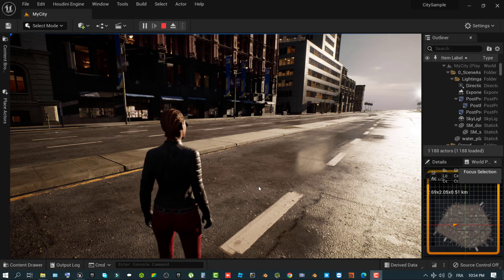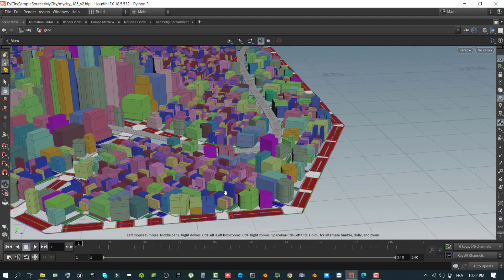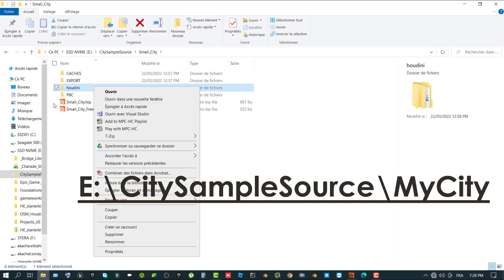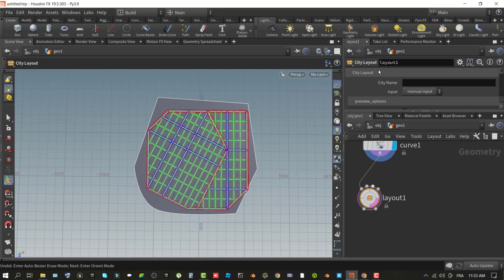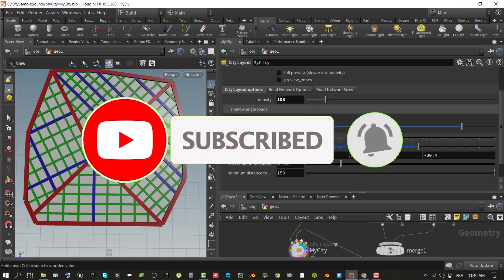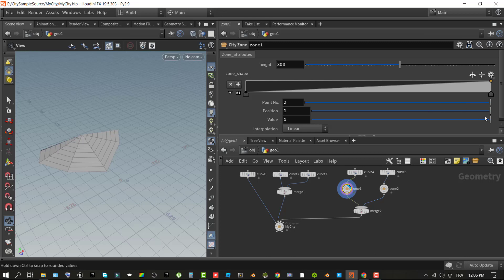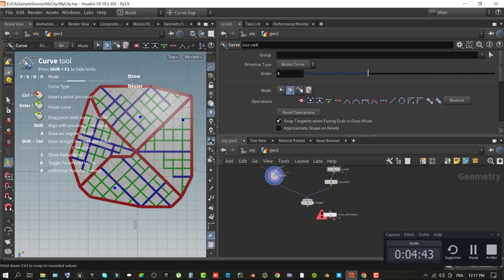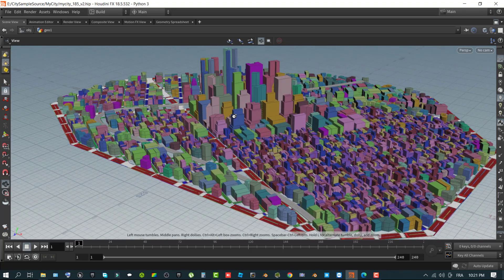Part1:Generate your own procedural City with Houdini and Unreal Engine 5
This is part 1 of how i made a complete procedural city using Houdini , Unreal Engine and  the City Sample project !
if you want to help me maintain the channel please consider buying my digital product on Gumroad :

My Specs :
16 GB DDR3 PATRIOT RAM
ADATA 512 GB SSD Sata HD For Windows 21h2 64 Bit